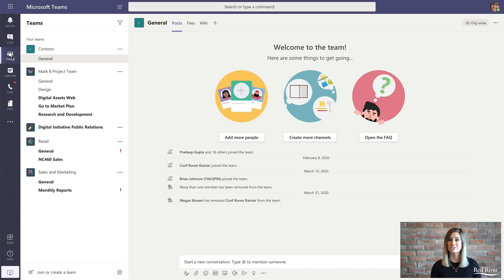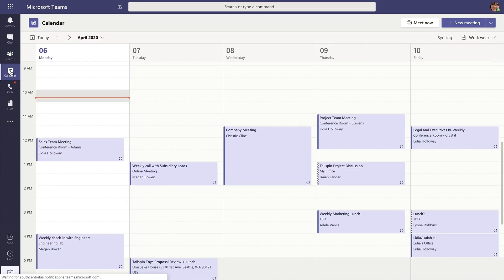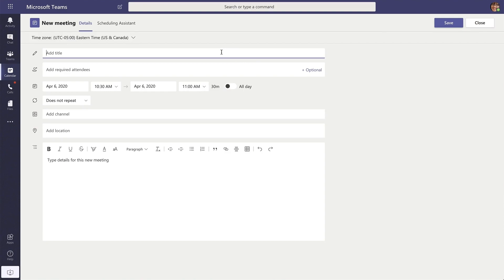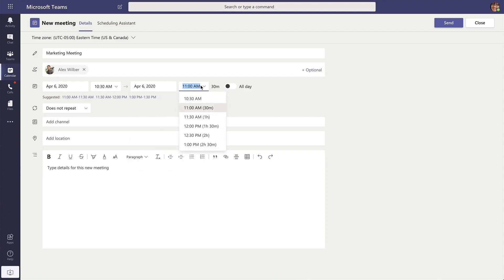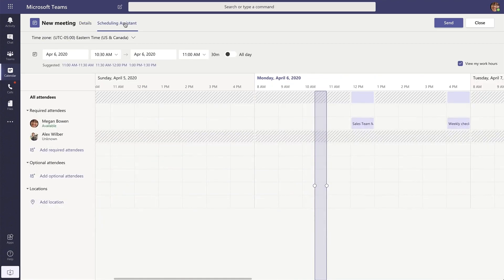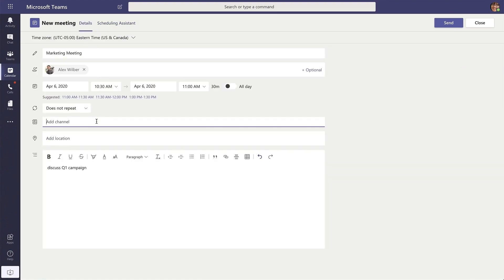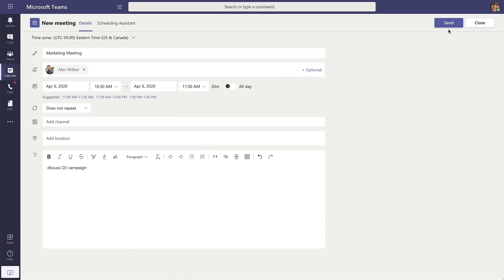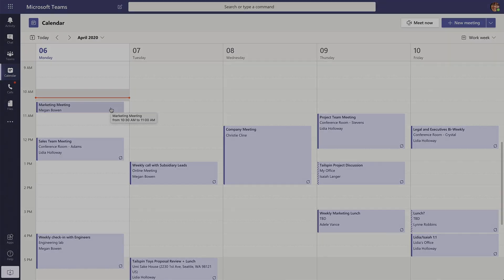How to Schedule a Meeting with Microsoft Teams